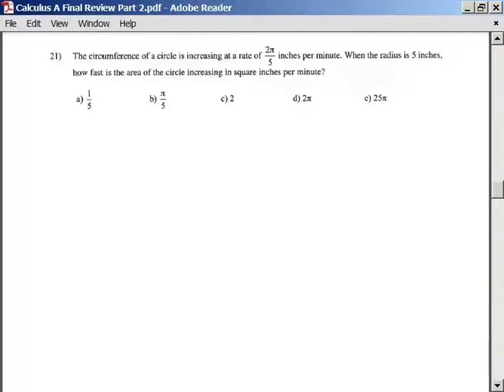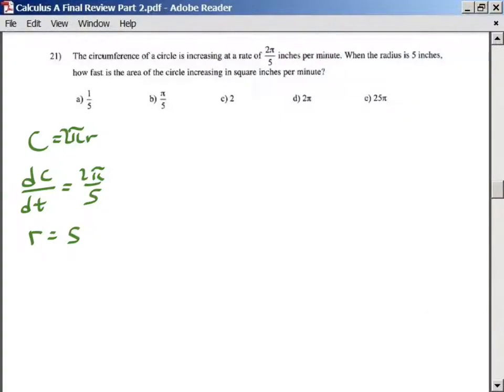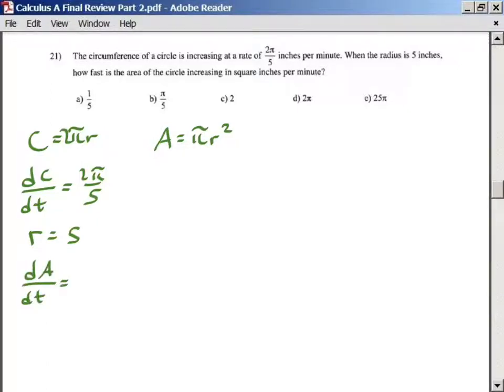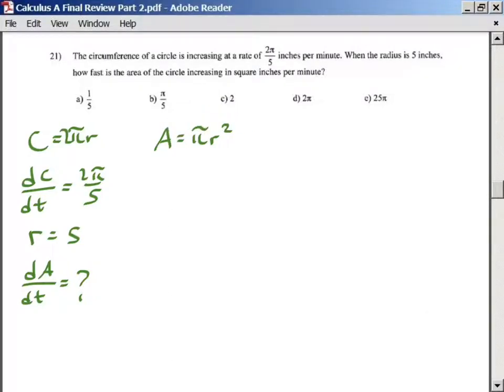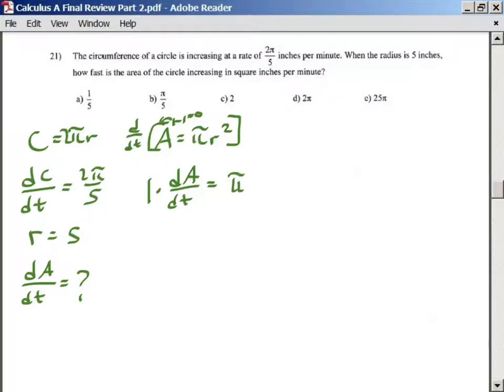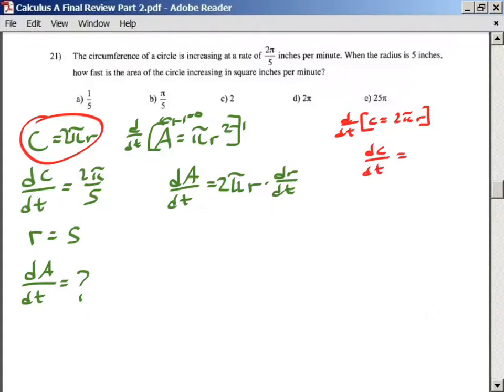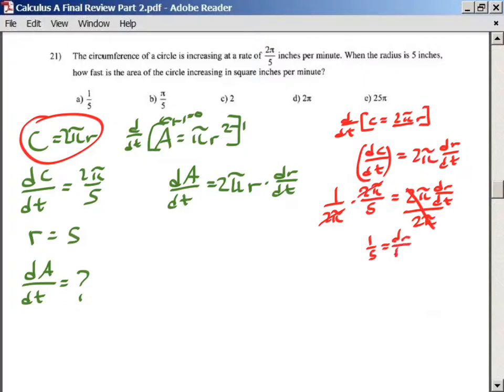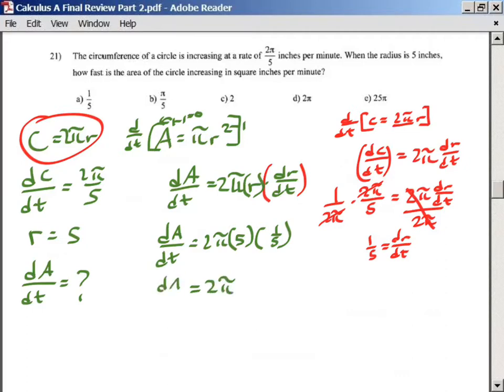CalcA Final Review Part 2 #21 related rates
How do you solve related rate problems?